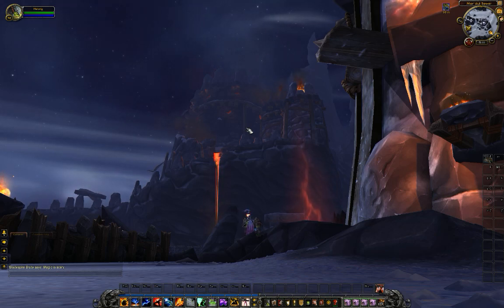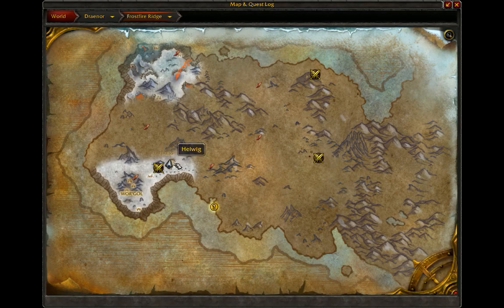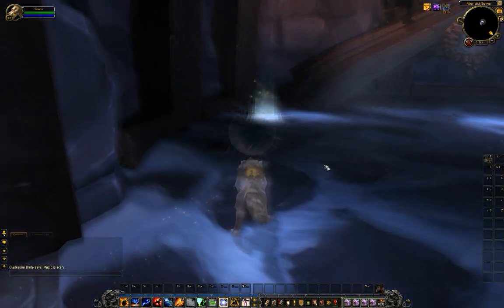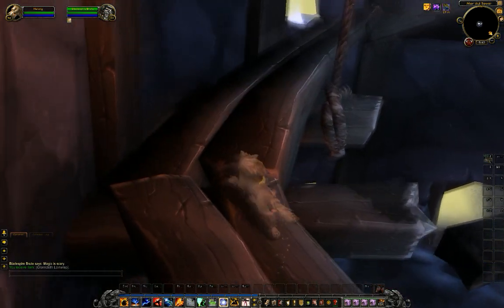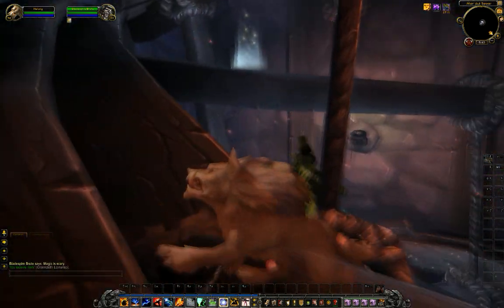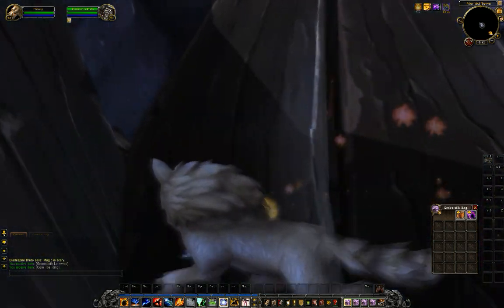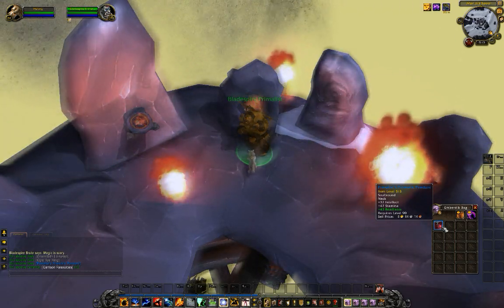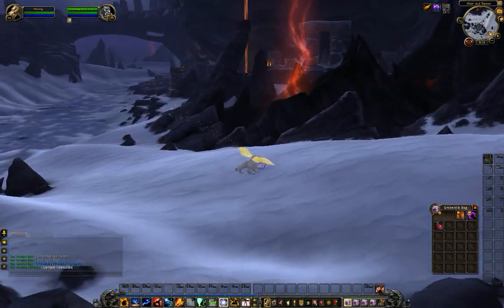"Timewalker" Event? - Questing Alternatives - WoD Alpha!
Metro finds himself suspended in time with some Ogres! :D